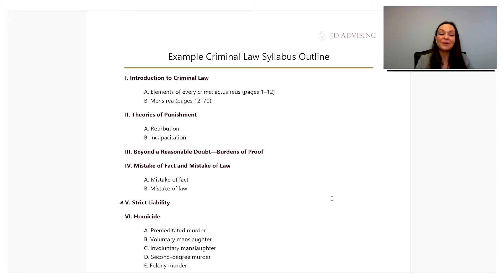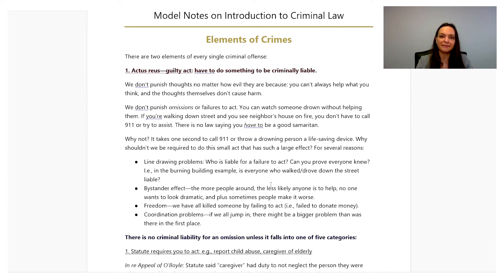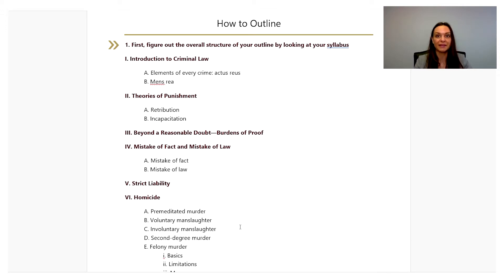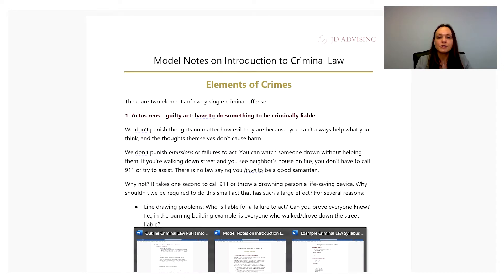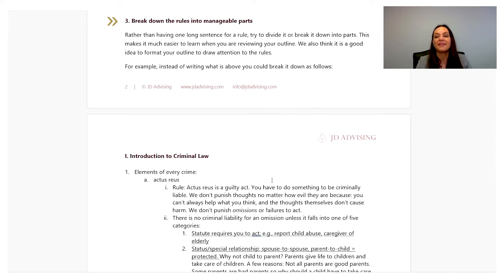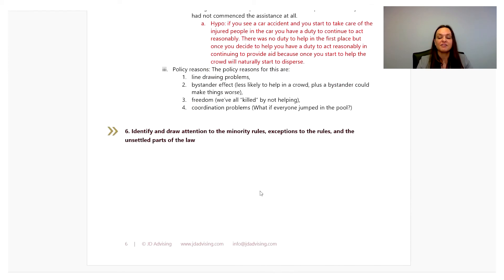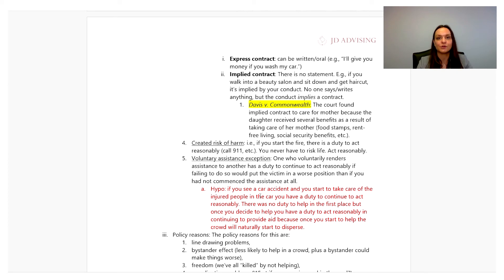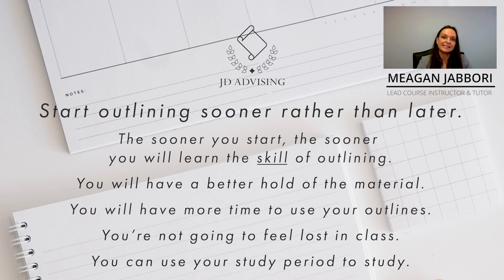How And When To Get Started On Law School Outlining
Outlining efficiently in law school is one of the most crucial skills to develop early. Without a good outlines, it is impossible to adequately prepare for class or exams. However, many law students struggle with both when to start outlining, and how to format their outlines.

In this video, we give you step-by-step instructions on when and how to start outlining in law school. Watch this video to see how you can make your outlines an amazing resource for your law school success!